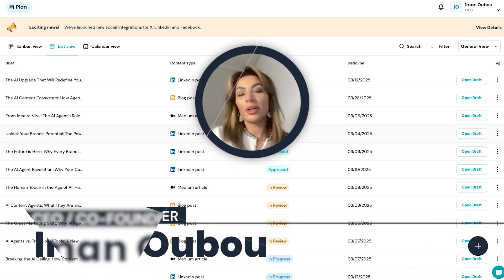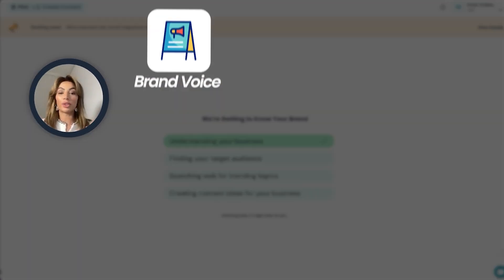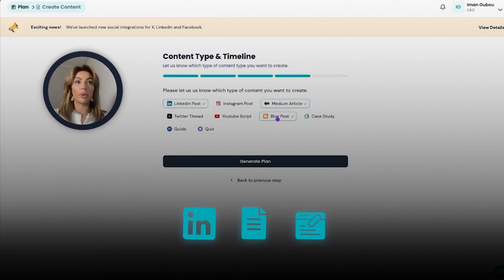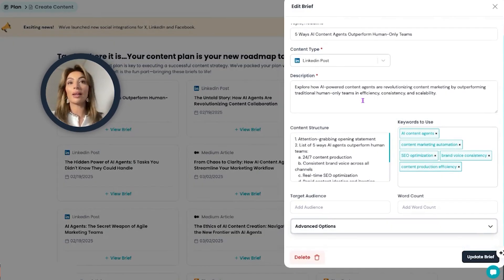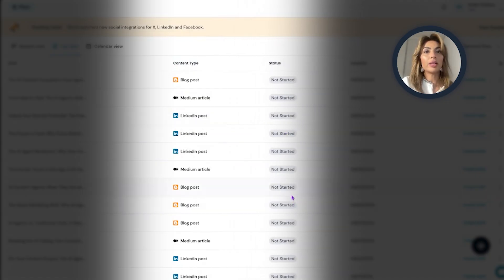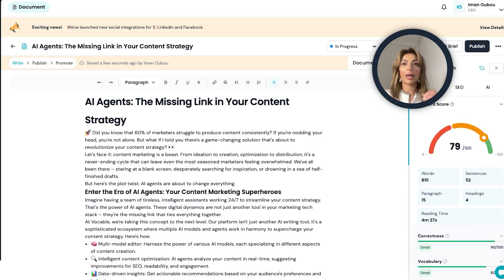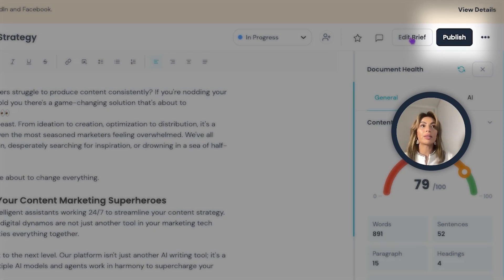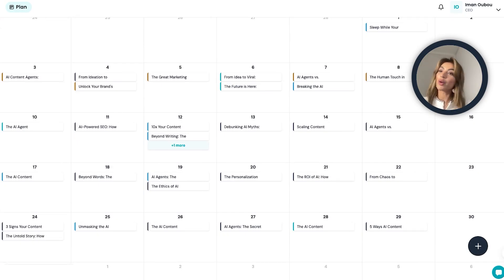How I batch create 30 days of content in 5 minutes using Vocable.ai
Creating high-quality content consistently and at scale can be exhausting—but what if you could plan, create, and schedule an entire month’s worth of content in just 5 minutes?

In this video, I’ll show you how I use Vocable.AI to streamline my content workflow, from ideation to publishing! Batch planning + batch creation = stress-free content at scale.

🔥 What You’ll Learn in This Video:
✅ How to generate engaging content ideas instantly
✅ How AI helps write, edit, and optimize your content

📌 Whether you’re a content creator, marketer, or business owner, this AI-powered workflow will save you time and boost engagement across blogs, social media, and more!